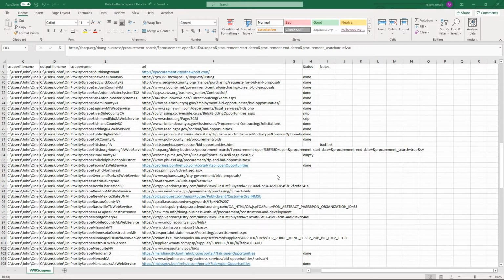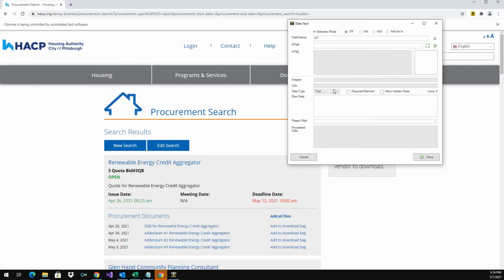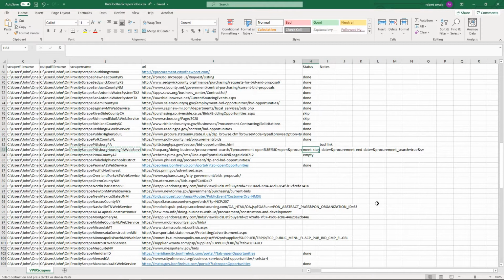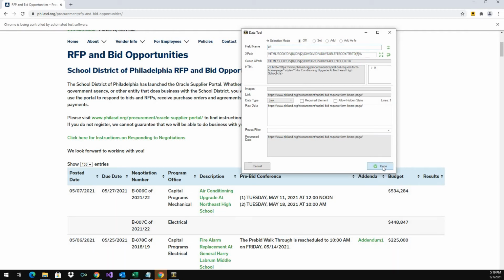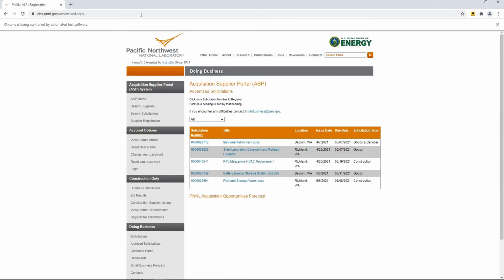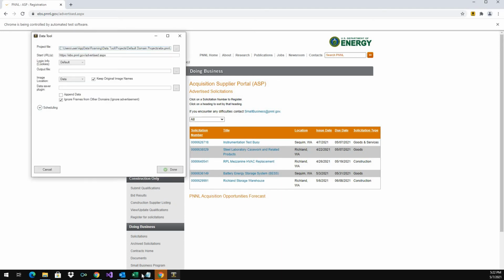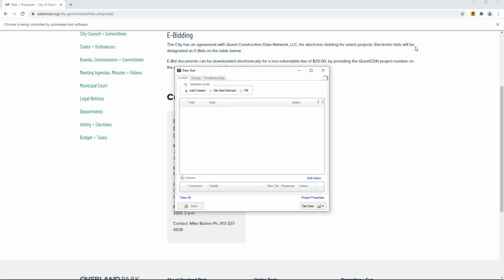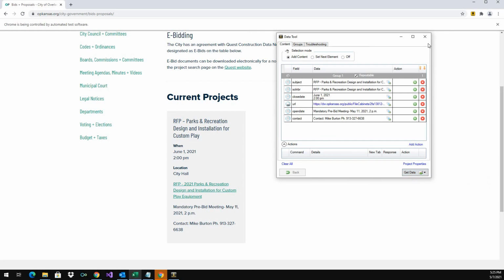Scraping with Data Toolbar Part 2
I have included a few examples of scraping with Data Toolbar and the process we use.  The DataToolbarScrapersToDo.xlsx that you will be provided contains a scrapername field. Please make sure that the Project File and Output file both are named with that field.  You can choose whatever directory you wish, Data Toolbar will remember that directory when you click on the 3 dots.  When you zip up the files you store in your project and output file directories, I will go into the project files and change the path to the one we use on the Scraper PC.  If you create scrapers on the scraper PC, I have included  outputfilename and scraperfilename fields that you can paste in.  Data Toolbar for Chrome is already installed on the Scraper PC. You can install your own copy on your PC and register it for 24 dollars. I have already done so on my pc.   Please update the status and notes field whenever you finish a scraper.